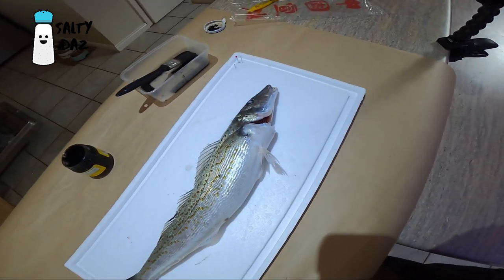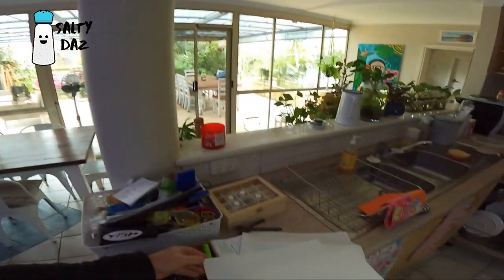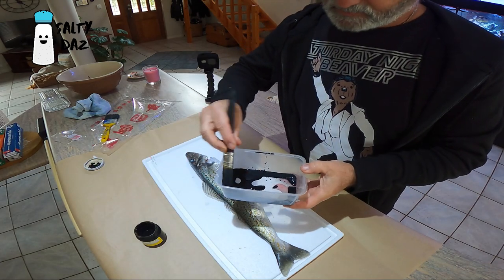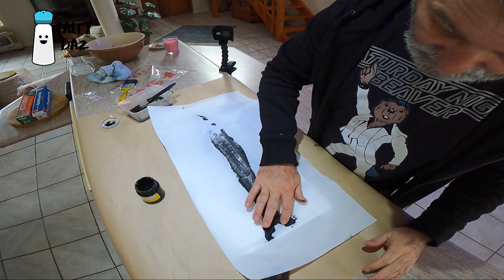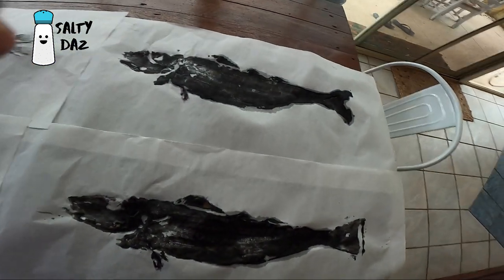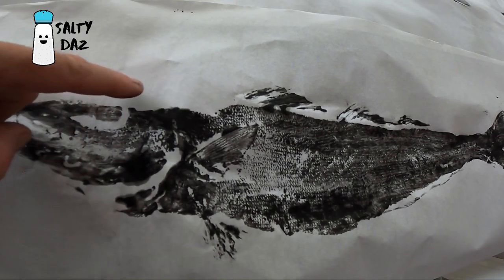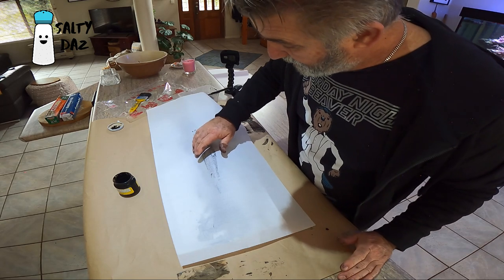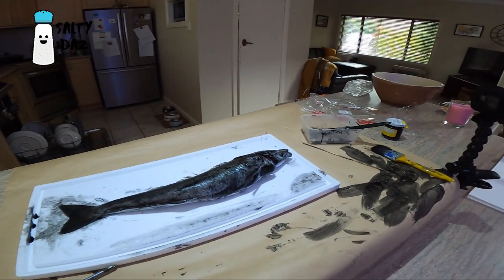Gyotaku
Salty Daz has a go at the traditional Japanese art form of Gyotaku
Gyotaku is the art of taking a print of a fish onto paper with Squid ink
It is his first go so see how he goes

Don't forget you can Follow Salty Daz on Facebook as well
Salty Daz on facebook